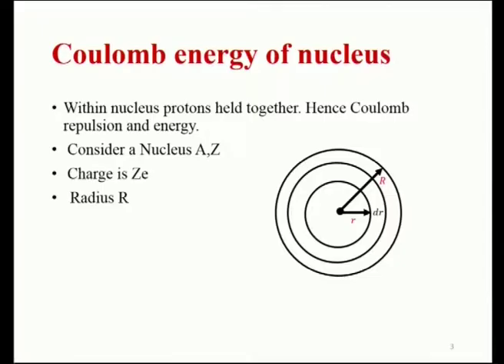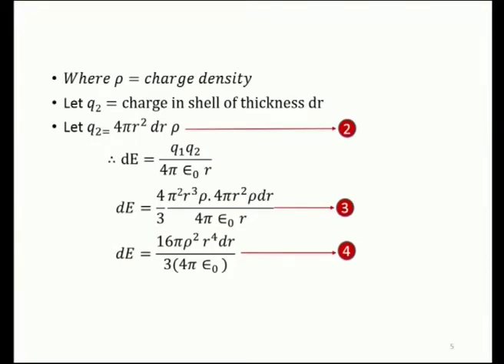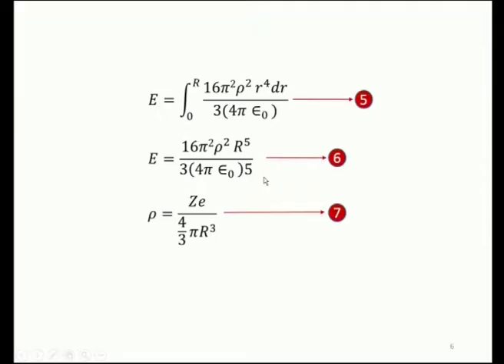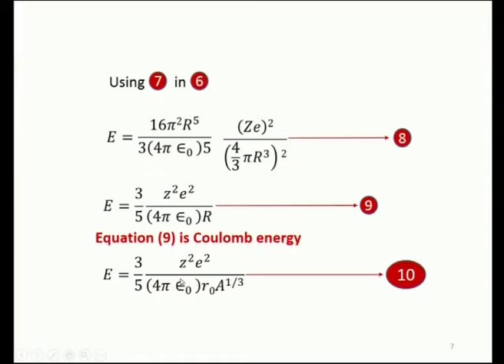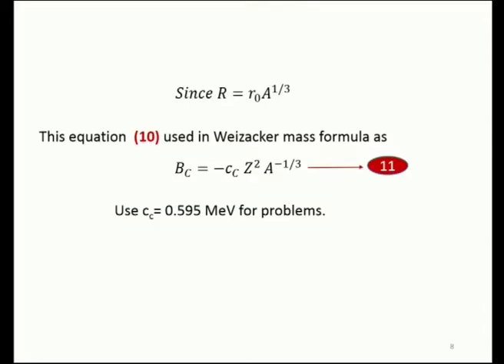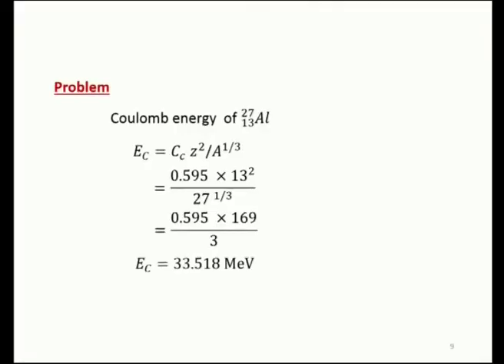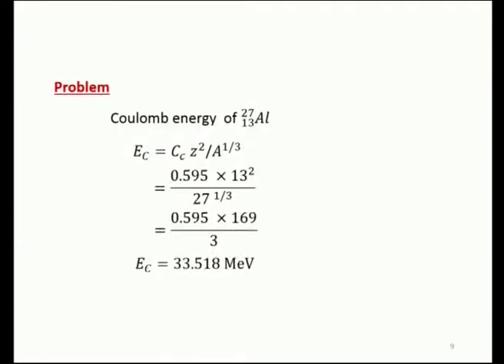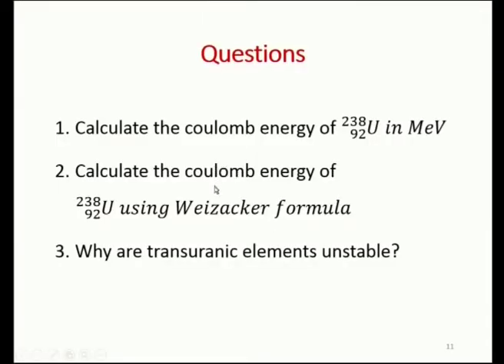NUCLEAR PARTICLE PHYSICS PART-5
Subject: PHYSICS
Courses: NUCLEAR & PARTICLE PHYSICS